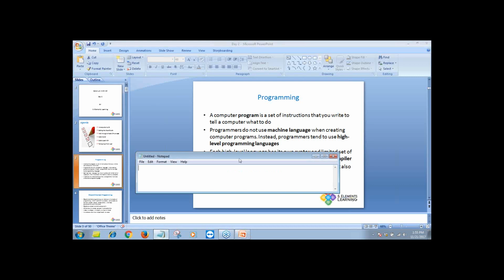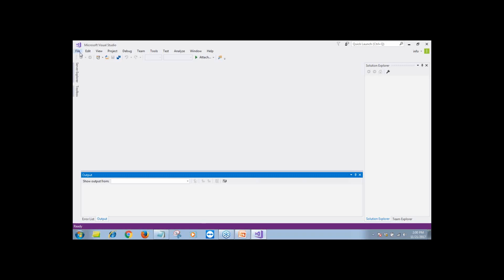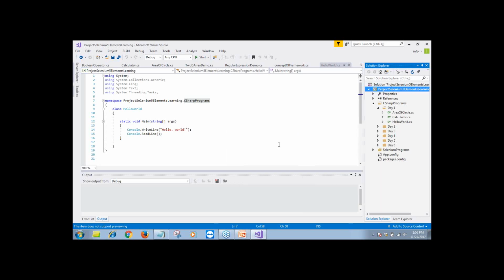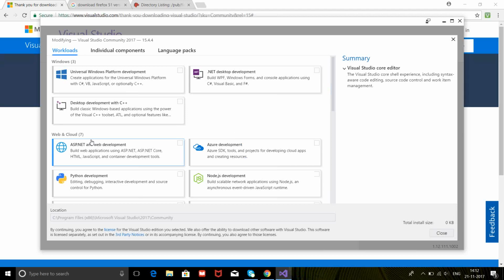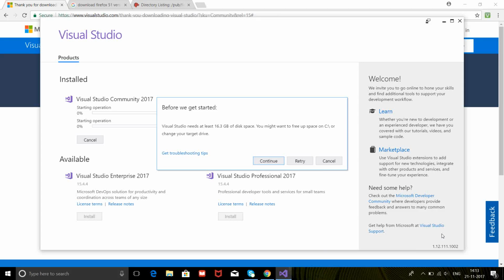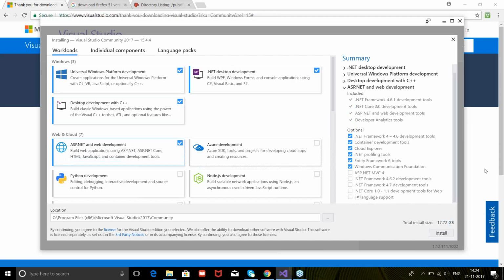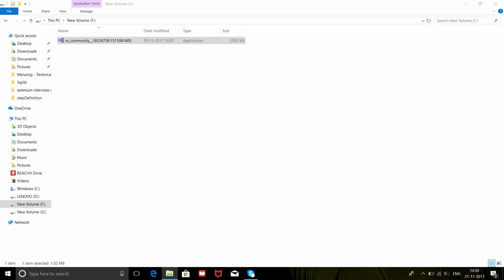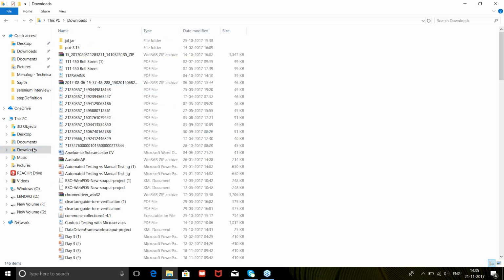Day 2_Selenium_CSharp